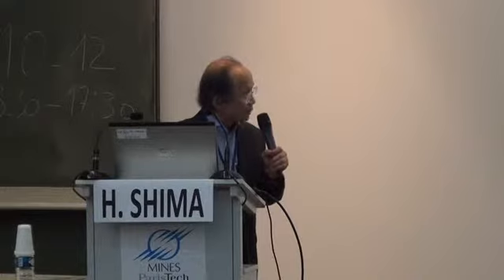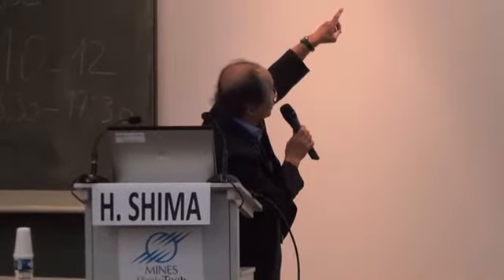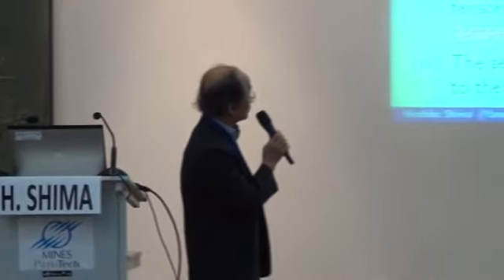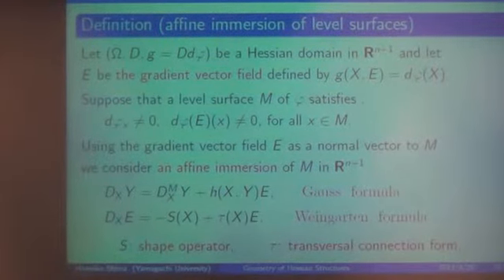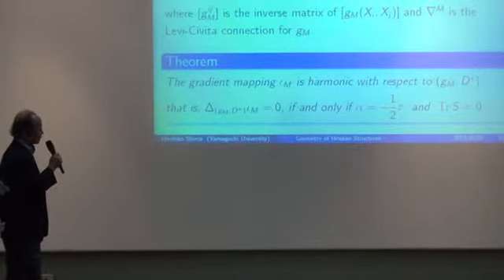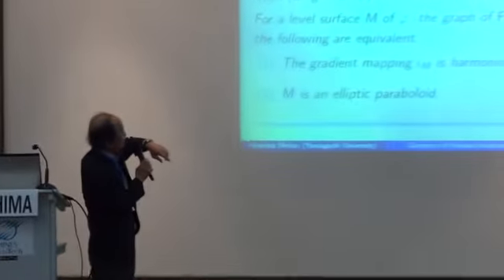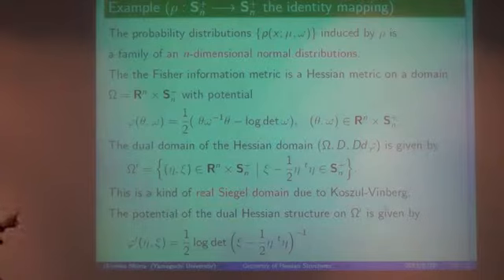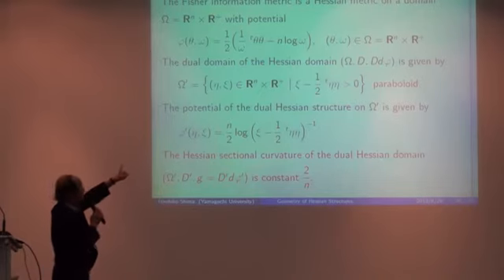Geometry of Hessian Structures (2) Hirohiko Shima